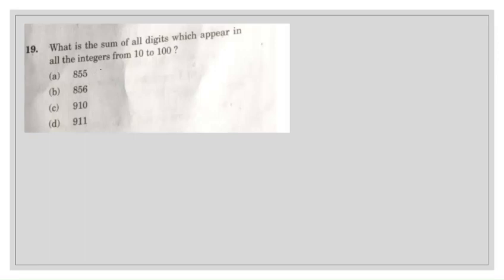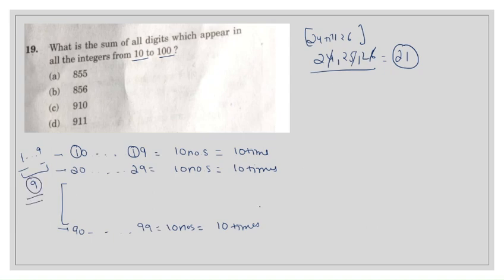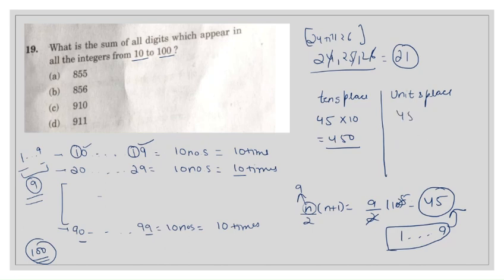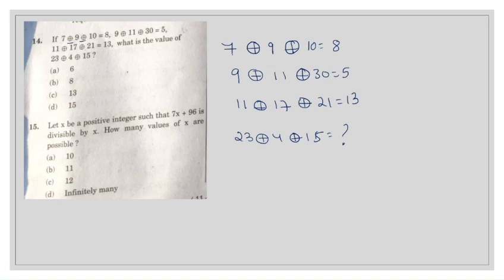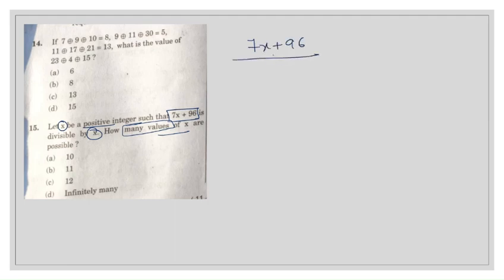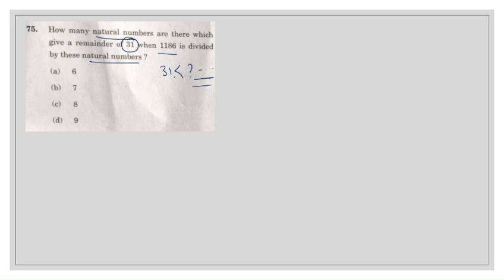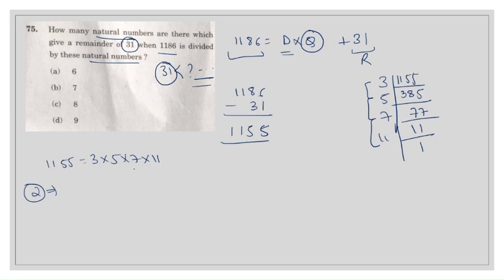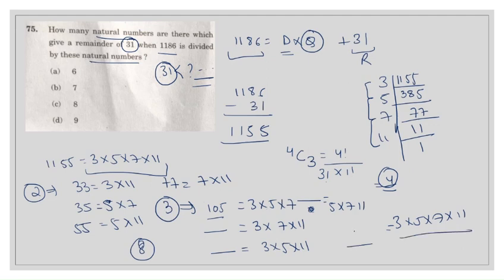NUMBER SYSTEM UPSC QUESTION (2013-22) part 22